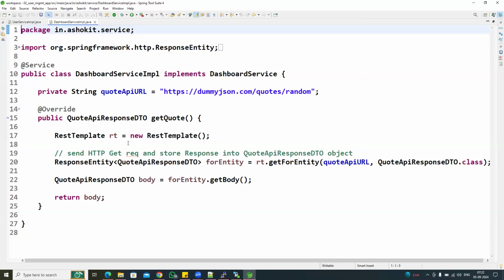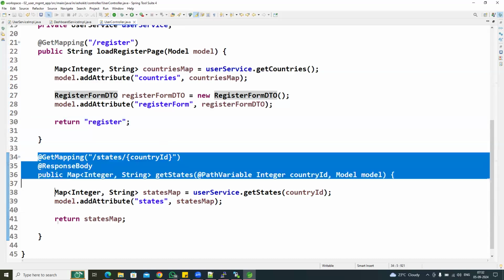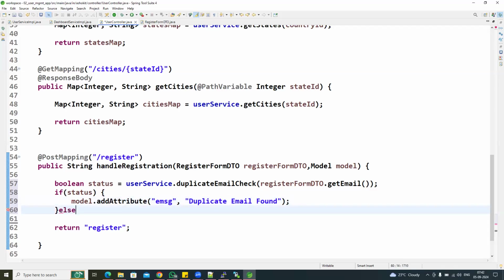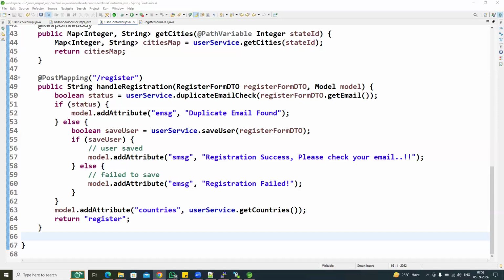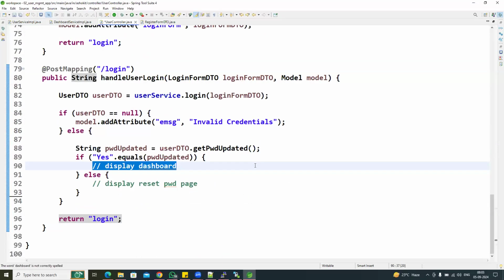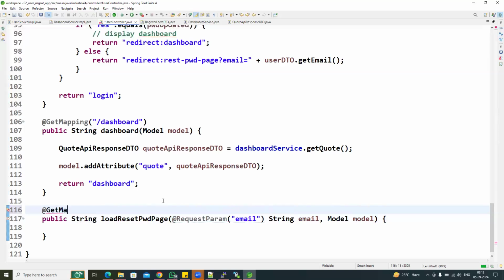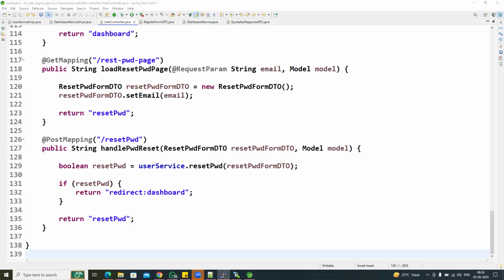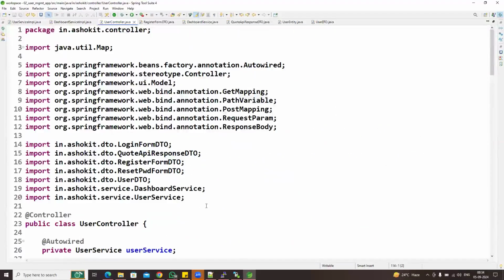Java Projects Session 59 Java Realtime Tools Session 27